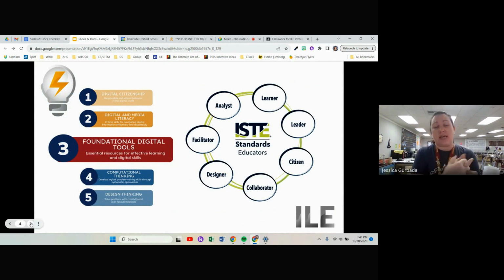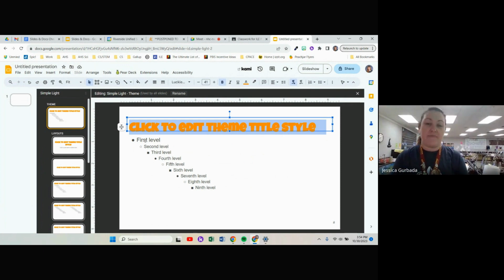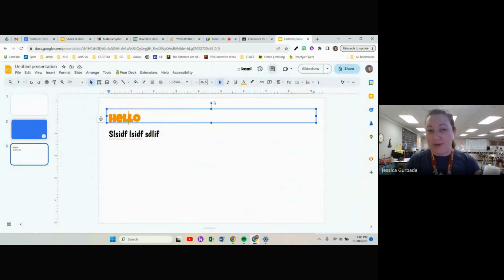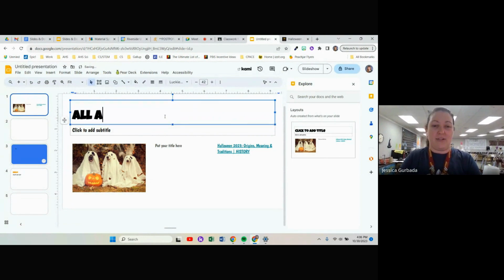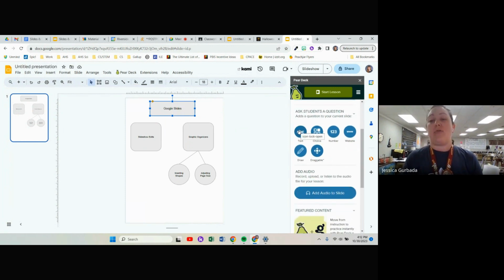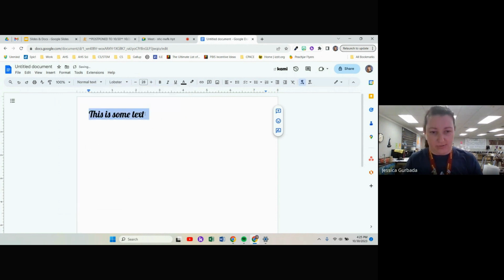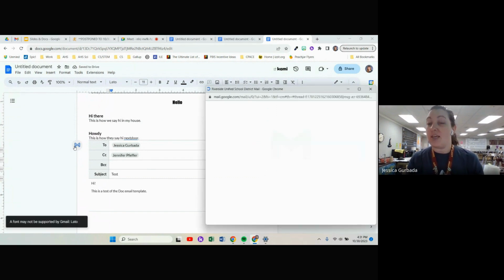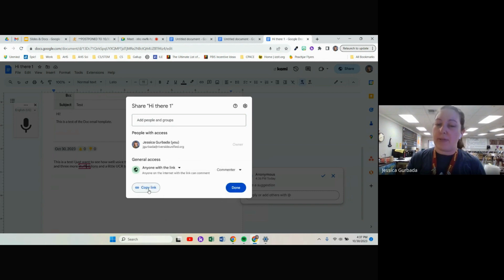Google Slides and Docs